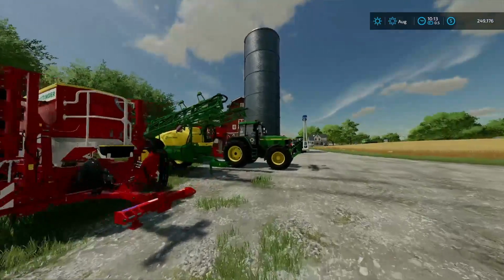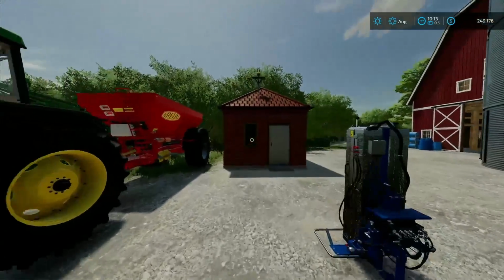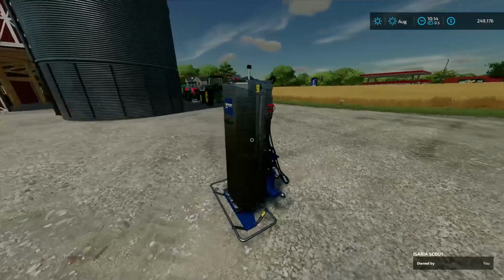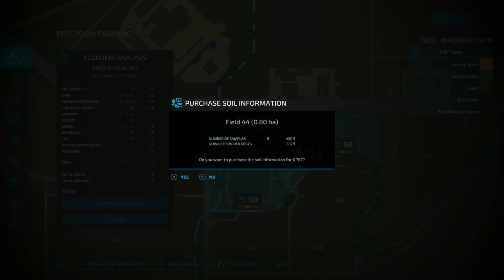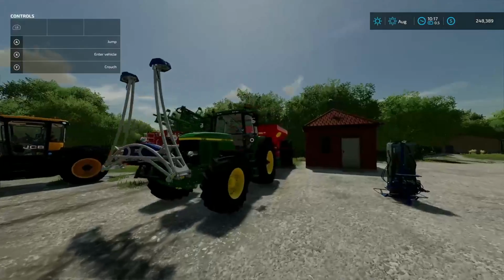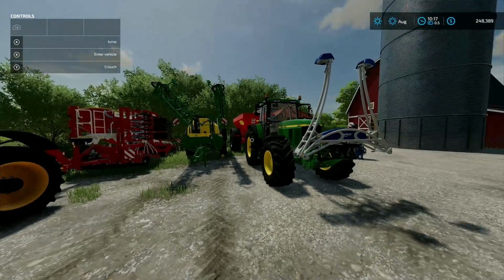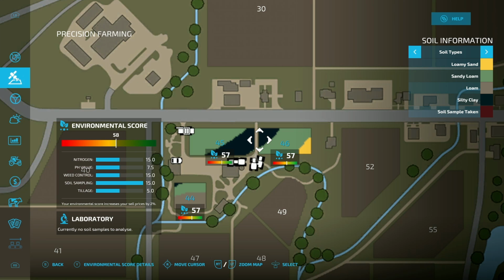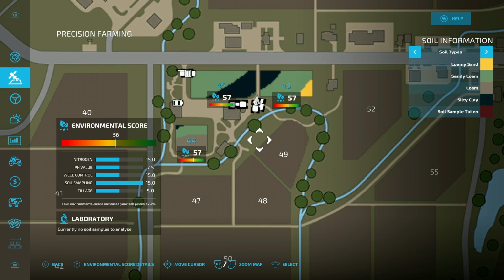Is Precision Farming Worth Using In Farming Simulator 22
141 Views - Jul 30, 2023
Today we continue our series on seeing if Precision farming is worth in in fs 22. The new mod is out now for all platforms and can be found in the mod hub. The dlc precision farming added new equipment and tools to the game which was needed. Fs 22 is a great game by gaints software.

My Gear:
System: https: //amzn.to/38zOIzB
Capture Card
Microphone Stand